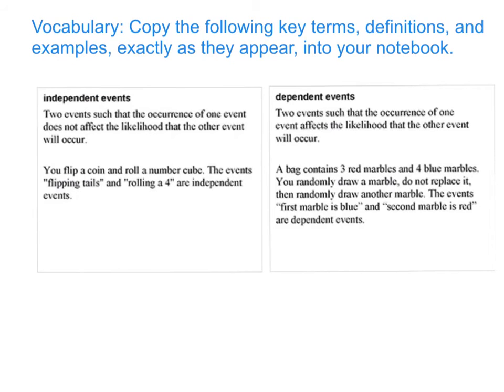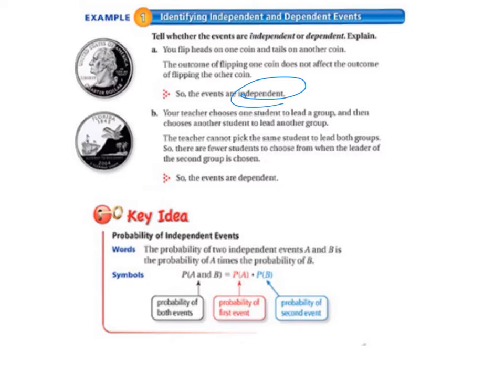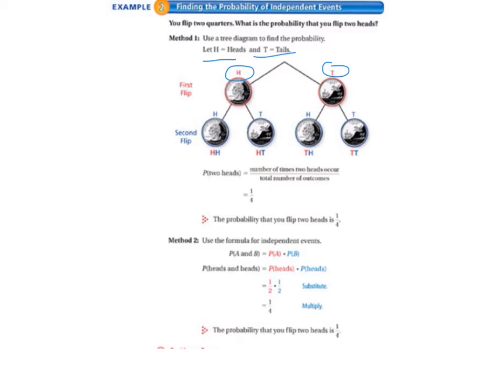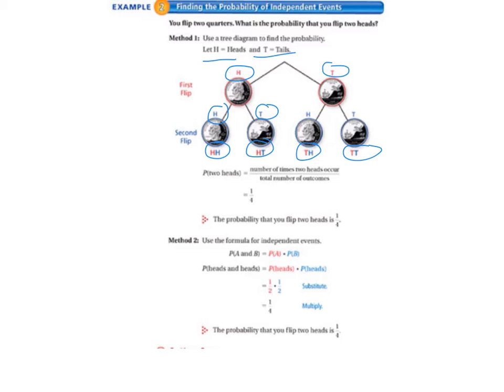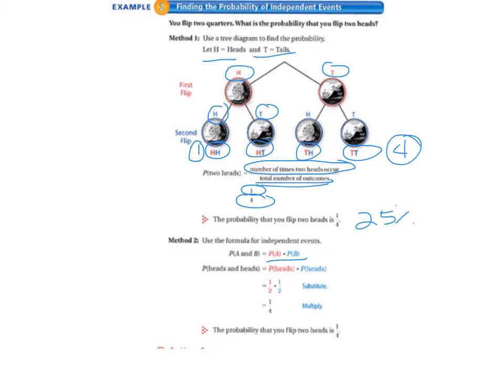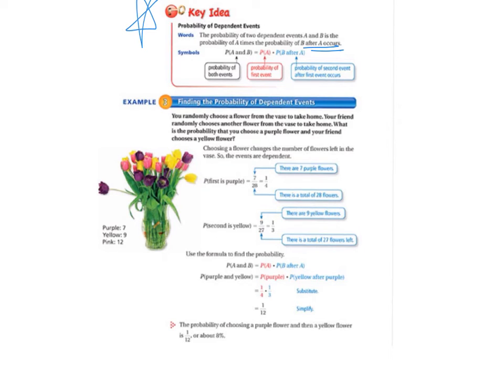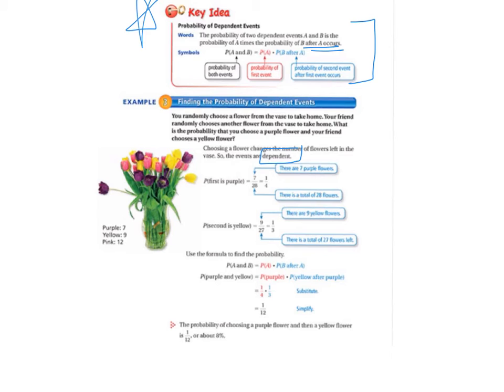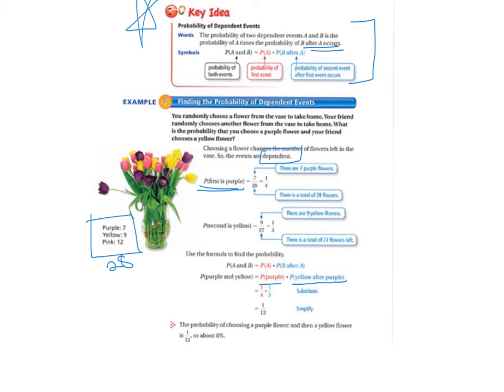big ideas 2012 grade 7 9.4 lesson